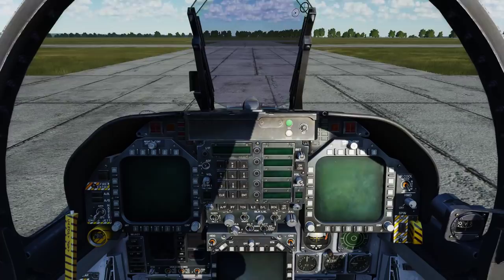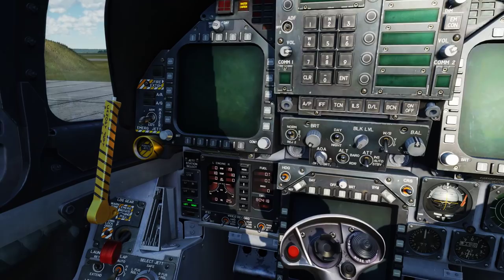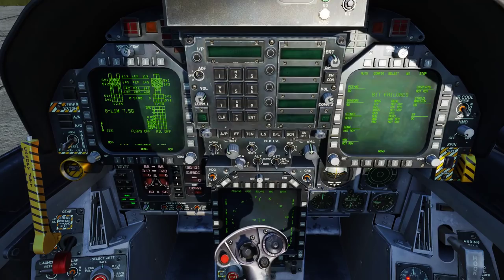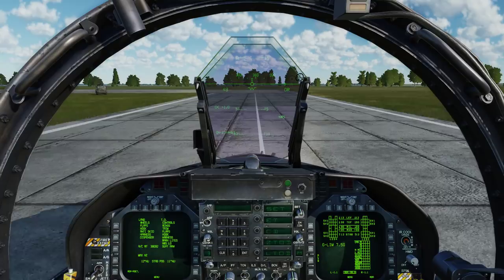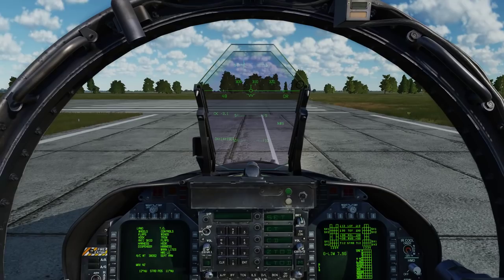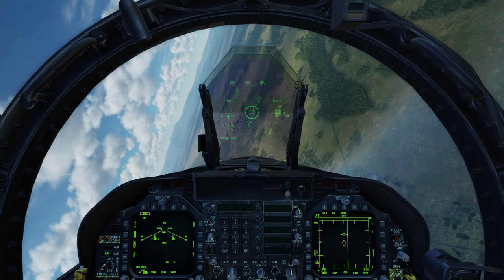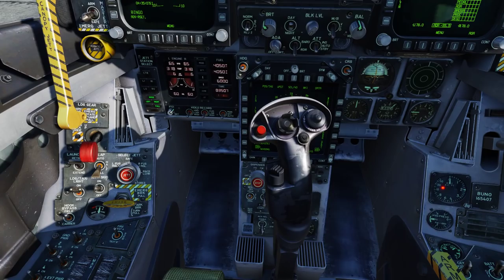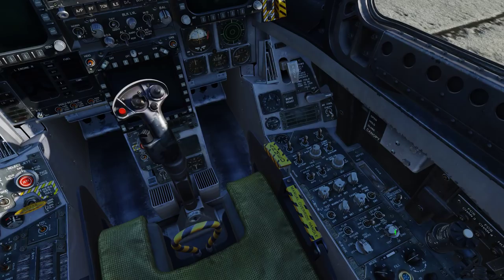DCS World 2.5: Hornet and Updated Caucasus Map Live Stream Part I- 31 December 2017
This is a work-in-progress preview of the upcoming DCS: F/A-18C Hornet and the updated Caucasus map for DCS World 2.5. Hornet FAQ